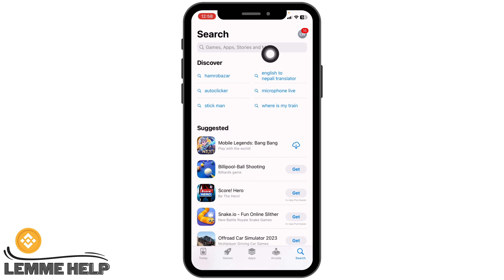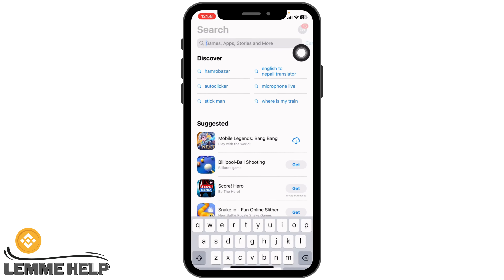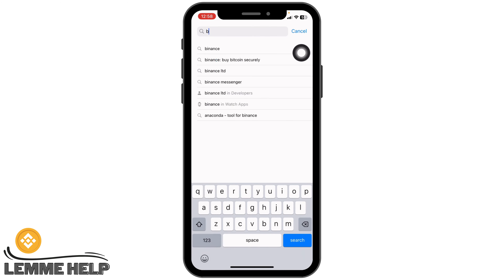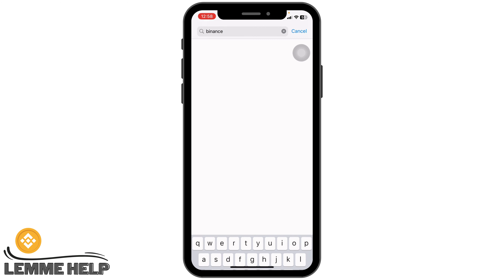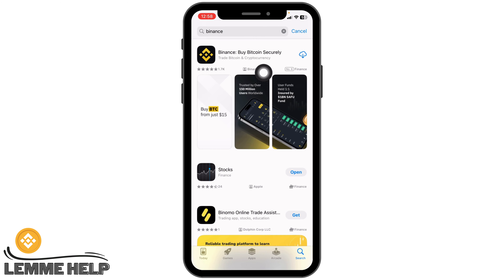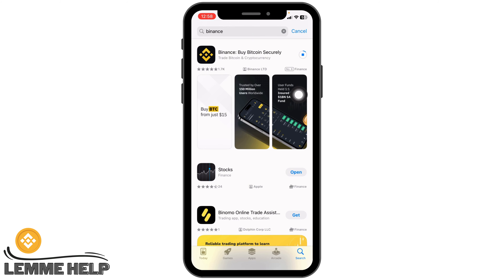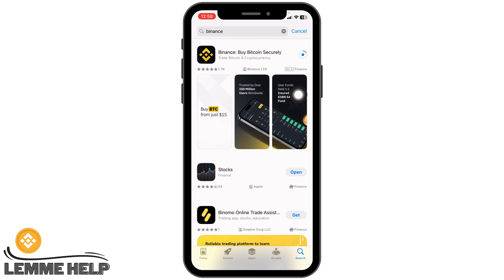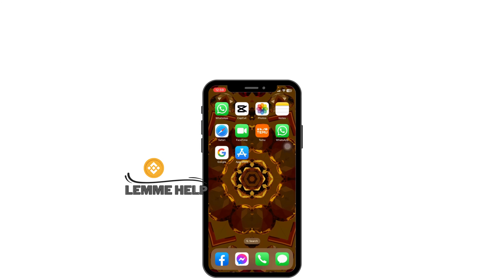How To Download Binance App On iPhone Quick & Easy | Binance Wallet Install On IOS Device 2023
Are you eager to start trading on Binance using your iPhone? You're in the right place! In this straightforward guide, we'll walk you through the quick and easy process of downloading the Binance app on your iOS device in 2023.

⏰ 00:00 Introduction:
We'll begin by explaining why having the Binance app on your iPhone is a valuable addition to your crypto trading toolkit. Understand the benefits of mobile trading and how to get started.

⏰ 00:20 Downloading Binance App:
In just 20 seconds, we'll provide you with clear instructions on how to download and install the Binance app on your iPhone. We'll cover the necessary steps to get you up and running with Binance in no time.

With this guidance, you'll have the Binance app ready on your iOS device, empowering you to trade cryptocurrencies conveniently and securely.

If you find this video helpful, please consider giving it a thumbs up and subscribing to our channel for more crypto tutorials, tips, and updates related to Binance and the world of digital assets.